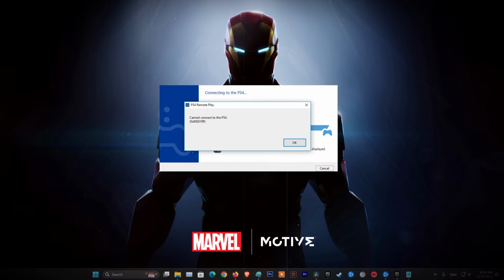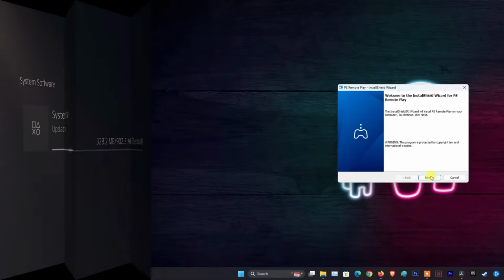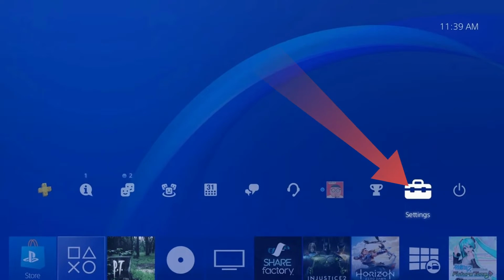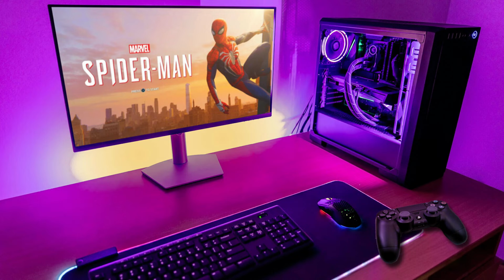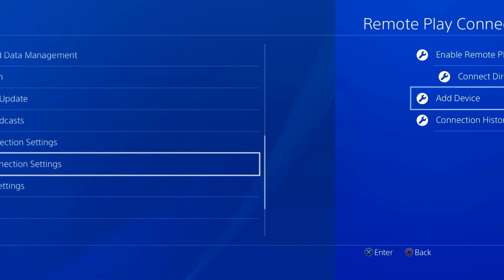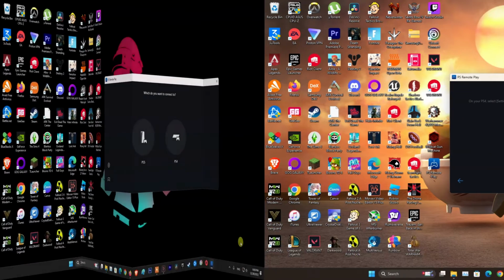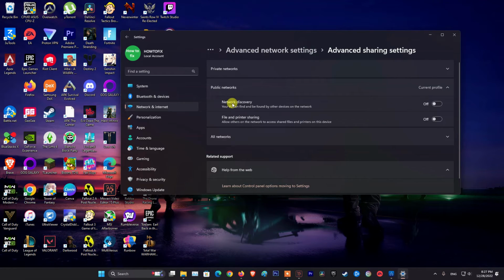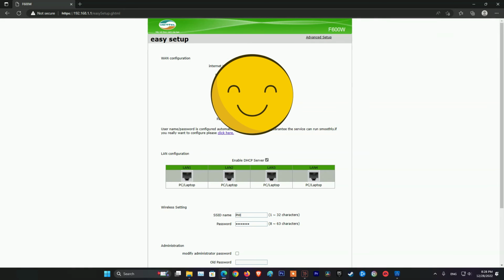3 Ways To Fix Cannot Connect to PS4/PS5 (0x80001fff) | PS Remote Play not working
With Remote Play, you can control your PlayStation® console remotely wherever you have a high-speed internet connection.
Using the PS Remote Play app, you can control your PlayStation®5 console or PlayStation®4 console from a device at a different location.
For example, you can use a computer in another room or a smartphone when you’re out to enjoy PS5™ and PS4™ games.